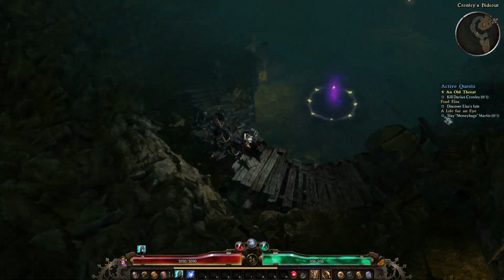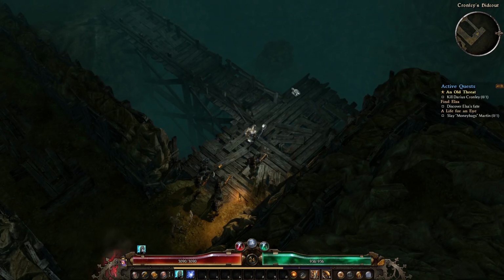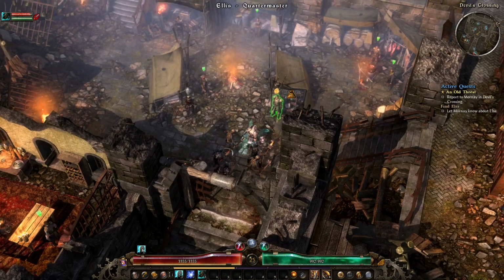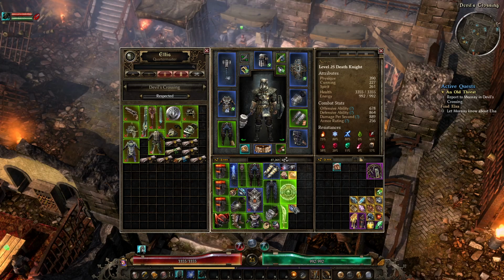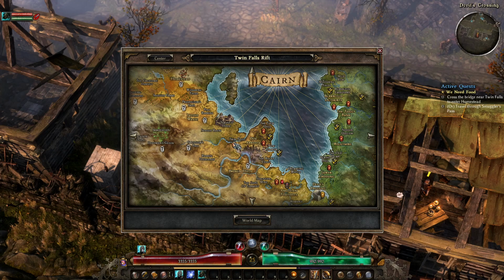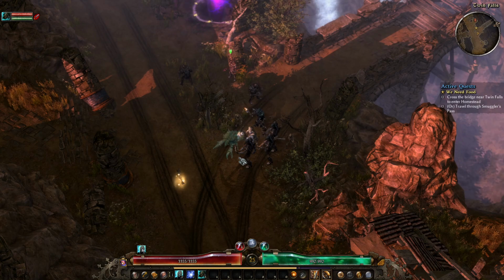Grim Dawn Death Knight 3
Our Quest to kill Conley transpires.